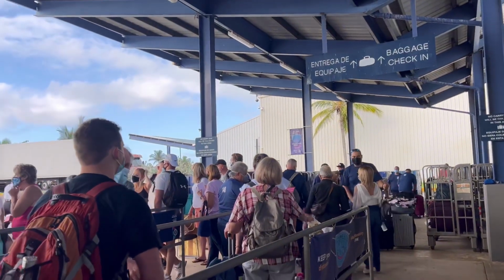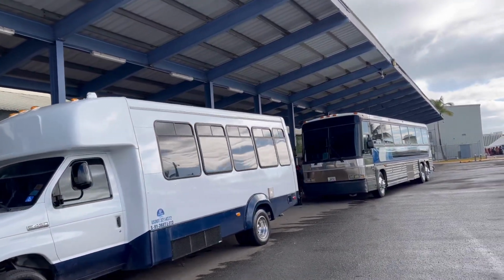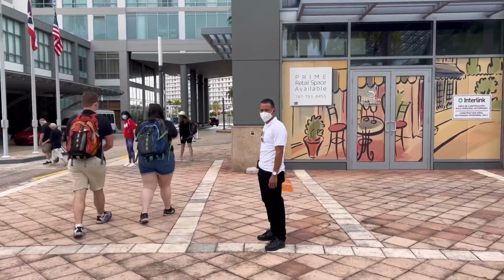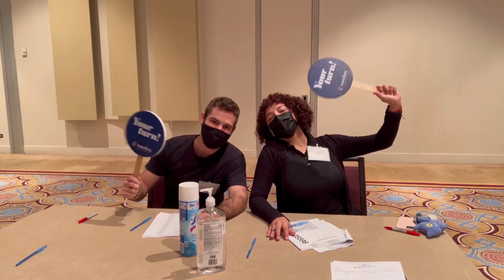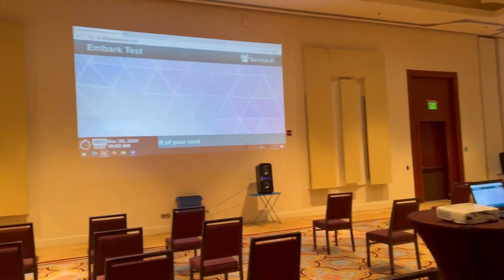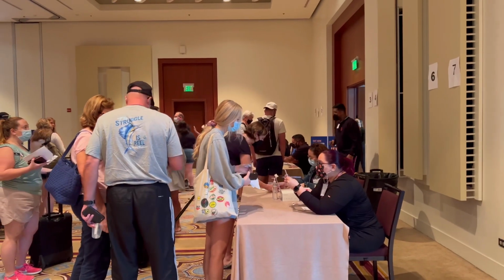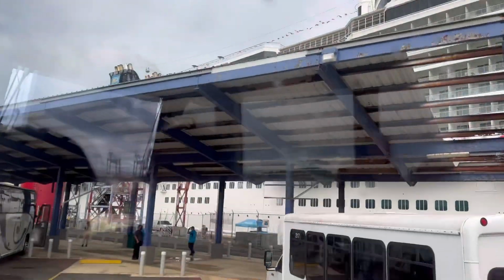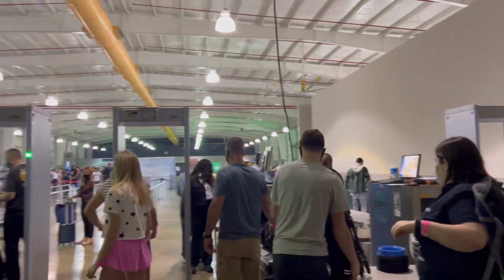My Norwegian Epic Embarkation Experience: Covid Testing and Check-In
This video shows my experience at check-in for the Norwegian Cruise Line Epic at the Pan American Dock in Puerto Rico.  You will see the complete Covid testing process and the new check-in procedure.